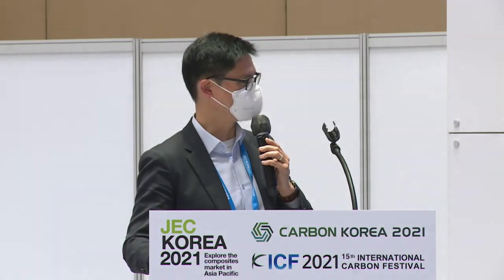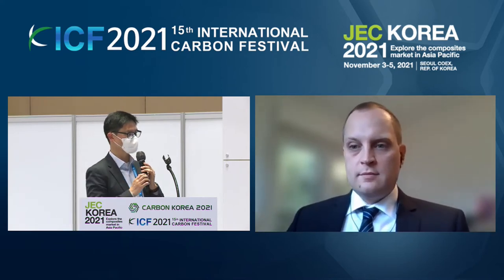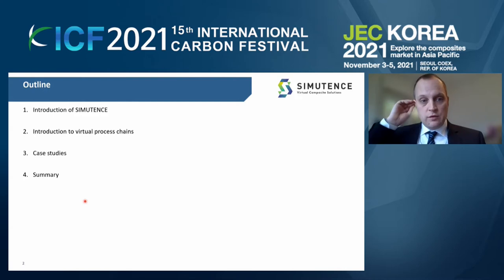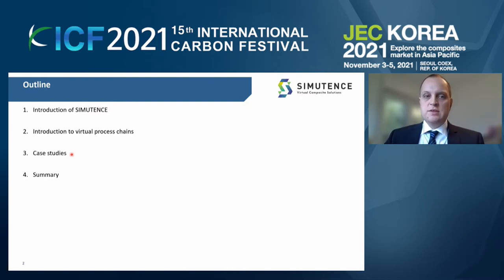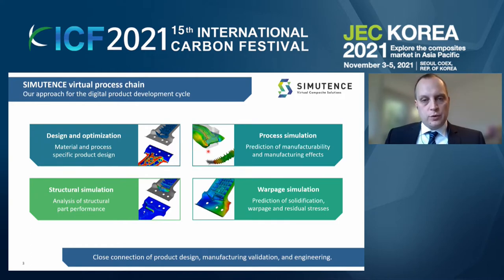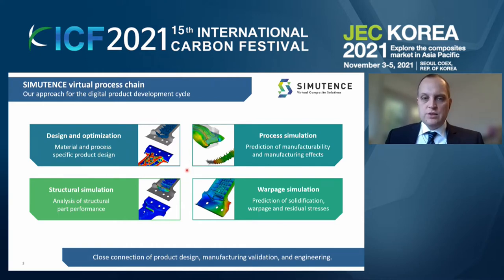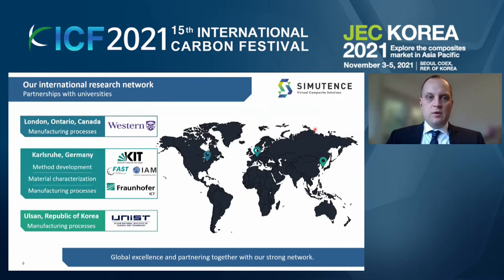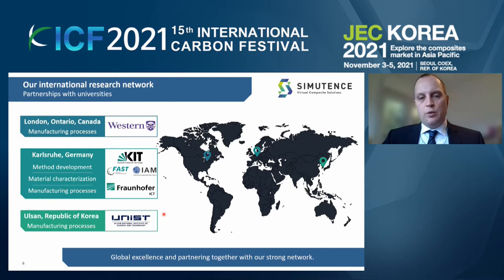JEC Korea 2021 - DAY 1 - Virtual Process Chain for Carbon Fibre Reinforced SMC Materials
- Presentation of simulation methods for an efficient design with SMC materials
- Virtual process chain consisting of mould filling and warpage simulation
- Use-cases focusing on electric mobility and aerospace applications

Speaker: Benedikt FENGLER, Managing Director @ Simutence